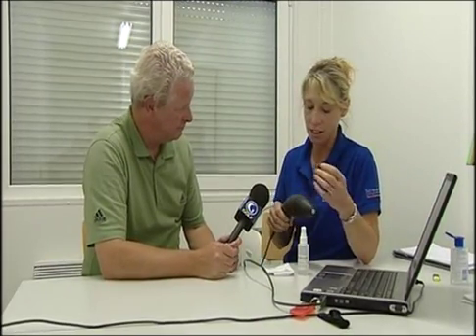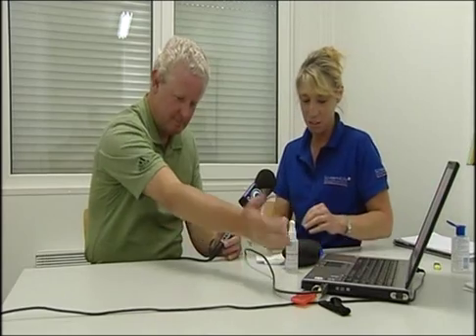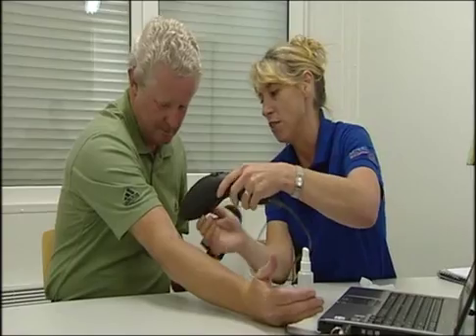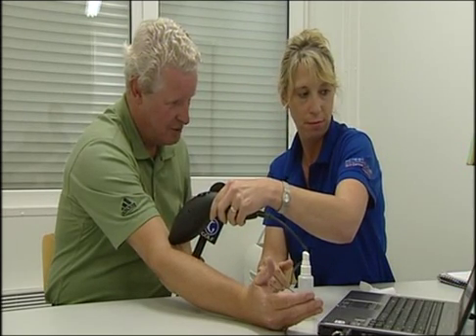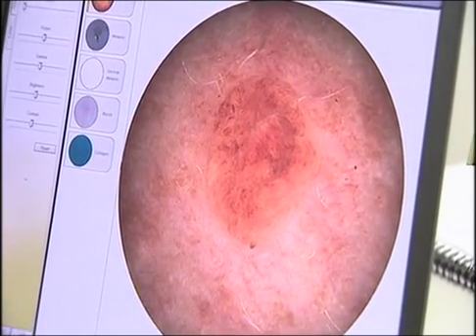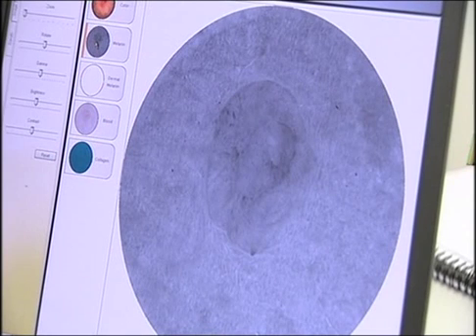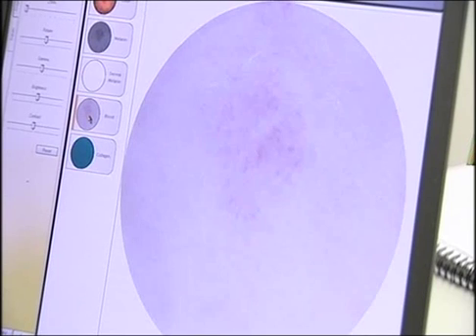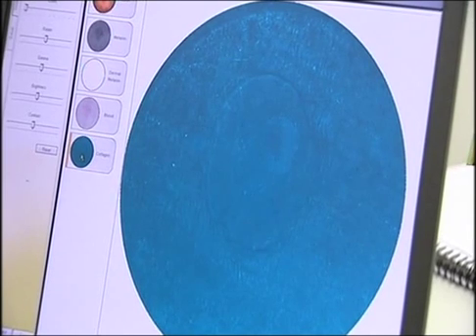SIAscope Skin Cancer Screening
Demonstration of the SIAscope skin cancer screening in action.